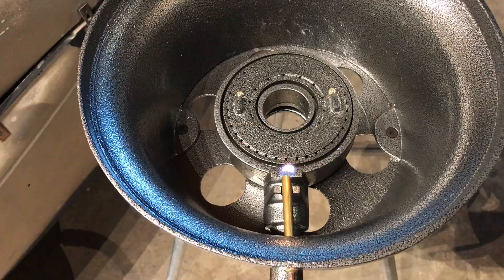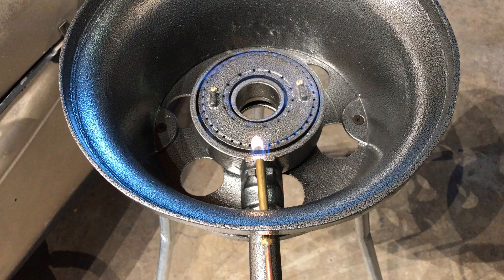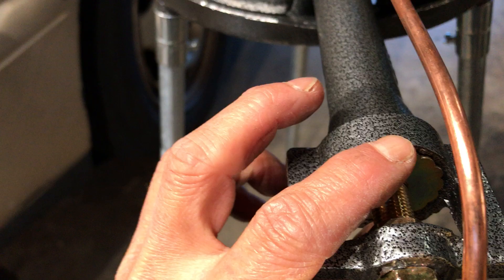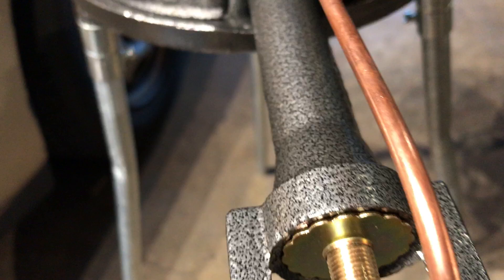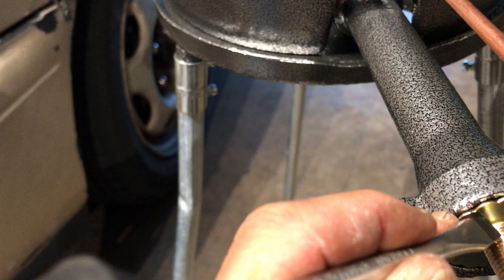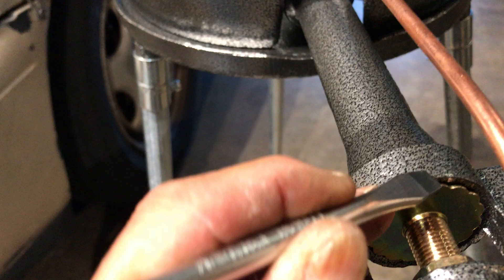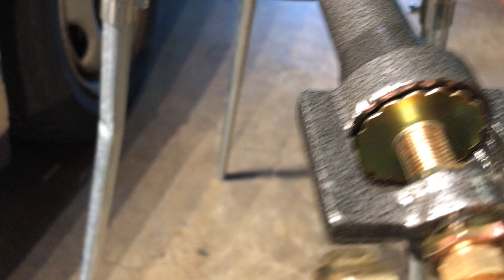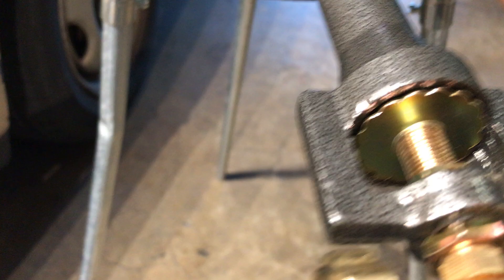How to solve yellow flame problem?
Solve yellow flame issue on a PowerFlamer propane 160 stove.